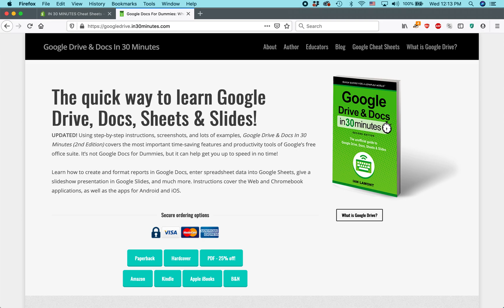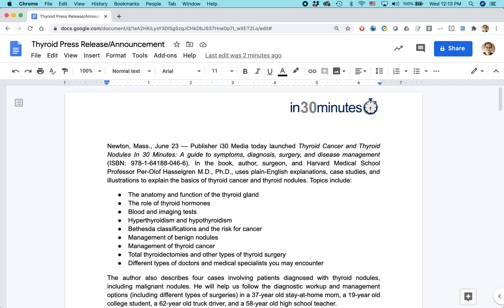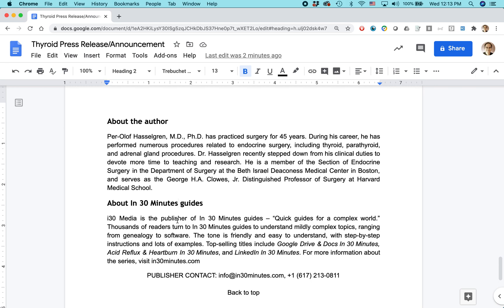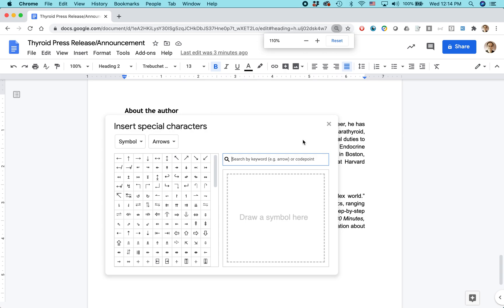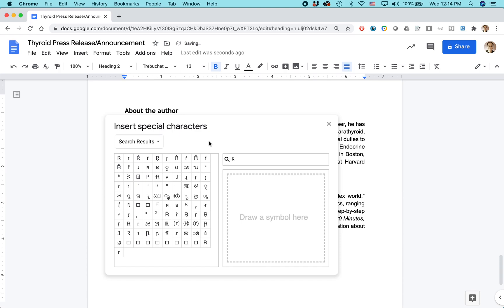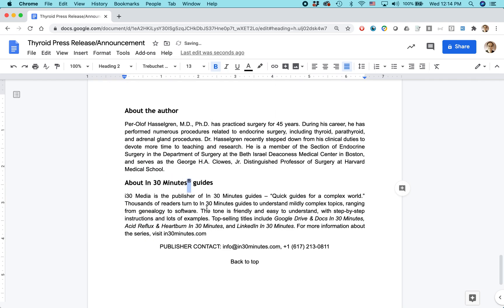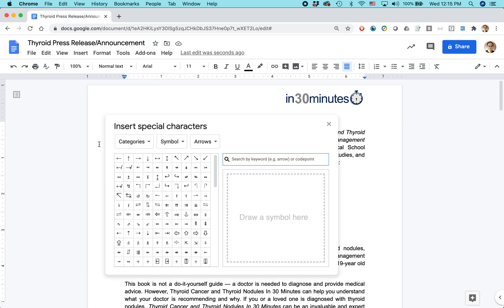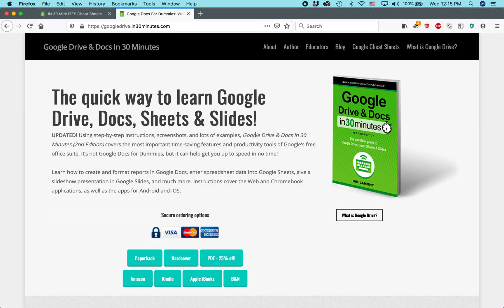Special characters in Google Docs (2020)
From @in30minutes, learn how to insert special characters in Google Docs. Length: about 2 minutes 30 seconds. Narrator Ian Lamont is the founder of i30 Media Corporation, publisher of GOOGLE DRIVE & DOCS IN 30 MINUTES.